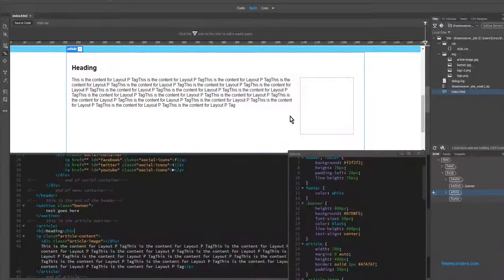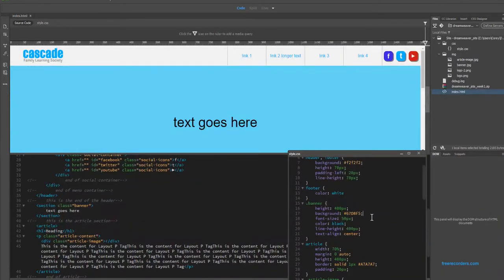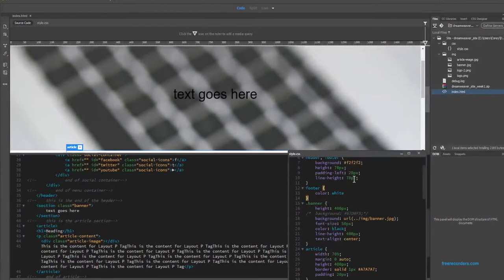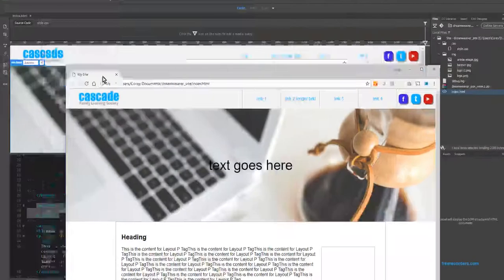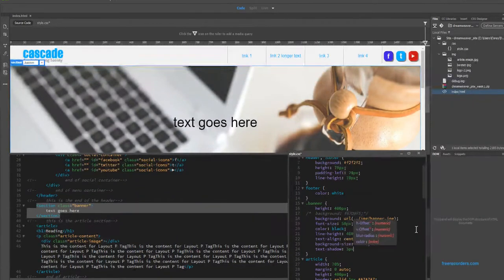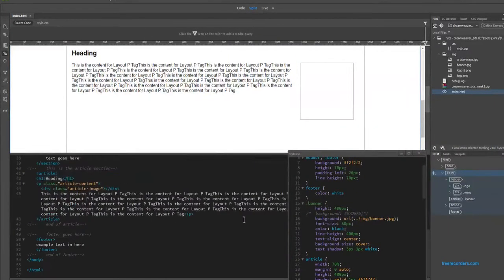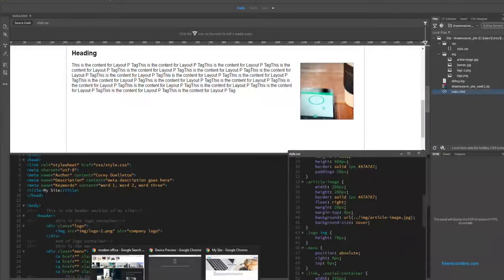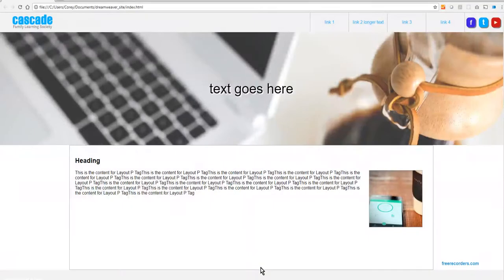Adding a backgound image with CSS in Dreamweaver CC 2018